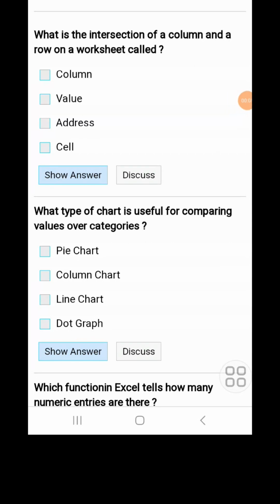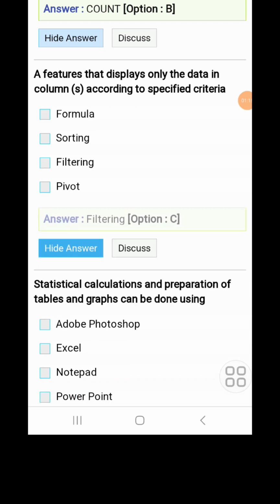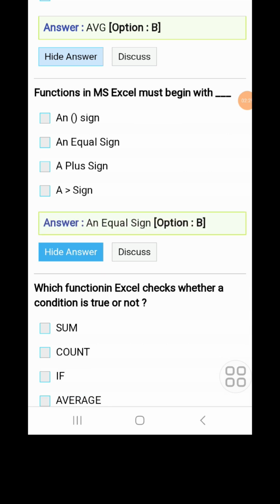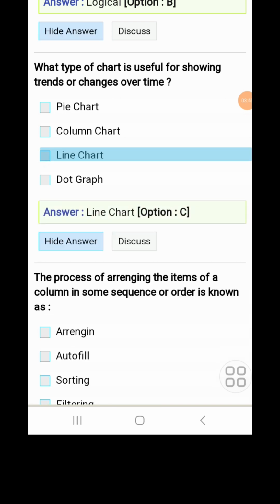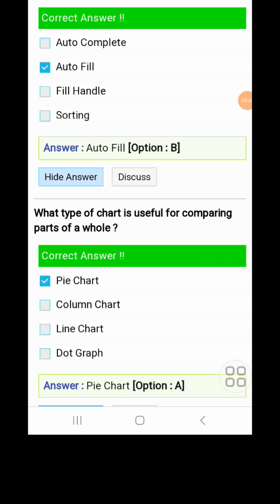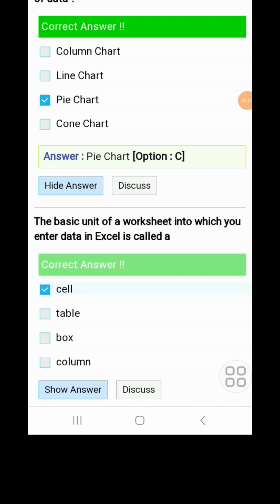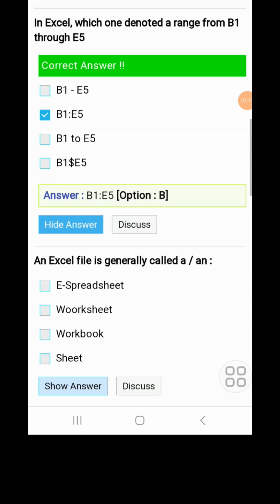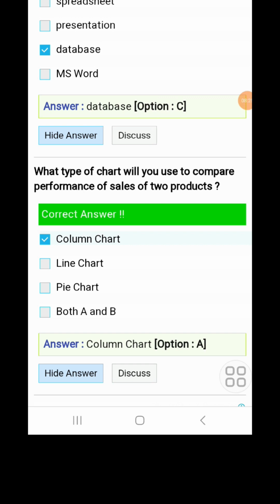MS EXCEL MCQS | COMPUTER KNOWLEDGE | COMPUTER TEC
Top 50 psc gk questions and answer | |gk questions & answer | mcq | gk question | gk quiz Gs

hai all today's vedio we are going to learn some of the most important general knowledge & answers that will keep you a head of anyone else.

computer knowledge
computer mcqs
computer gk
computer fundamentals
computer
computer tec
gk quiz
gk malayalam
gk for psc exams
world gk questions in malayalam
gk questions in freedom fighter
world gk study
world gk facts